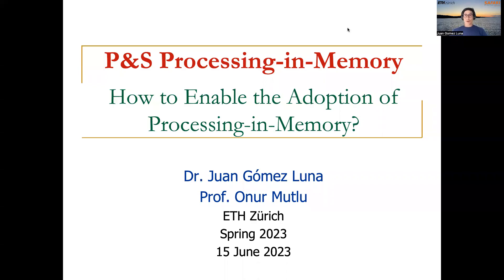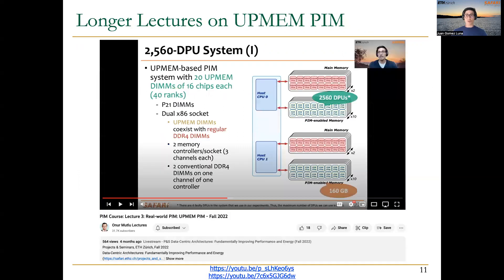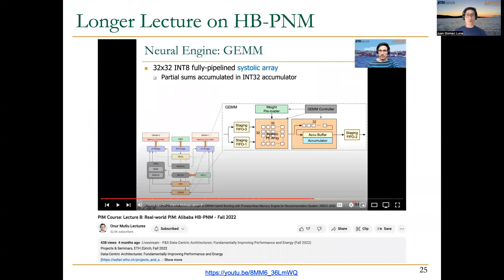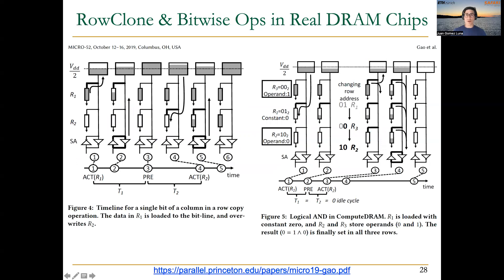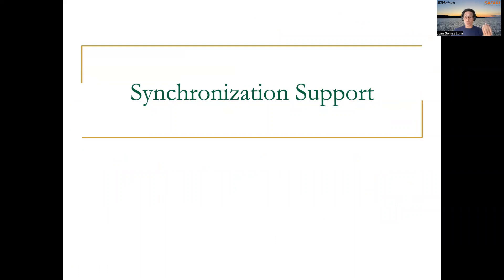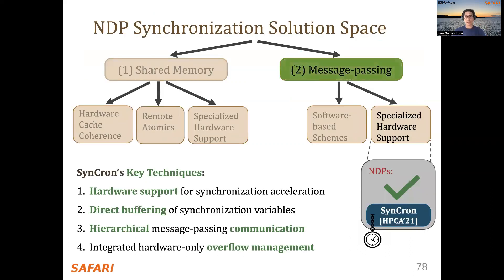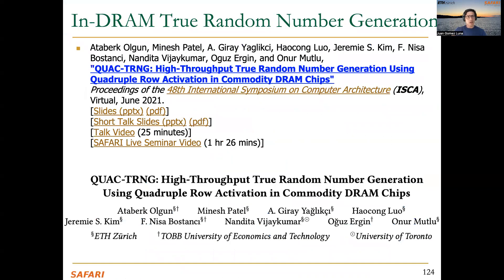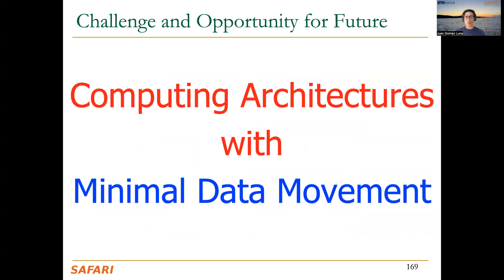PIM Course: Lecture 15: How to Enable the Adoption of PIM? (Spring 2023)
Projects & Seminars, ETH Zürich, Spring 2023
Data-Centric Architectures: Fundamentally Improving Performance and Energy

Lecture 15: How to Enable the Adoption of Processing-in-Memory?

Recommended Readings:
A Modern Primer on Processing in Memory